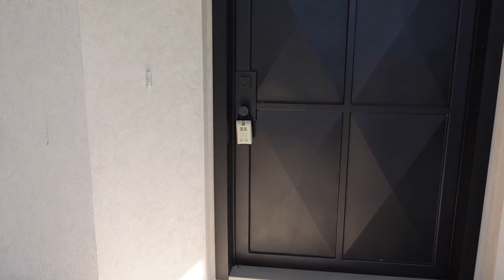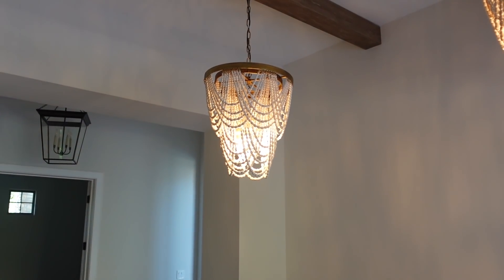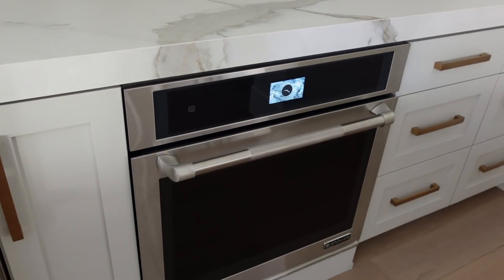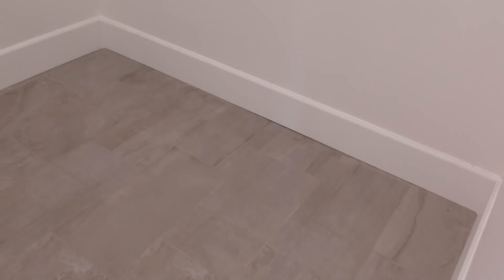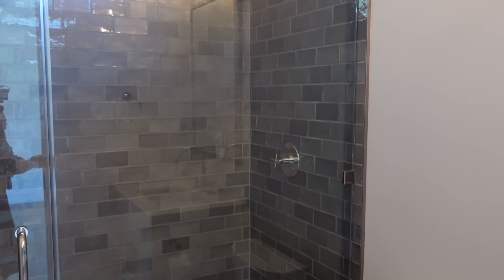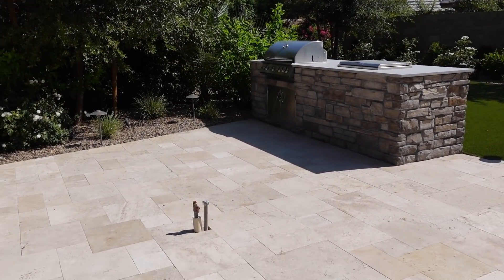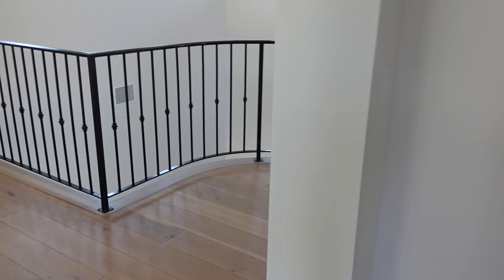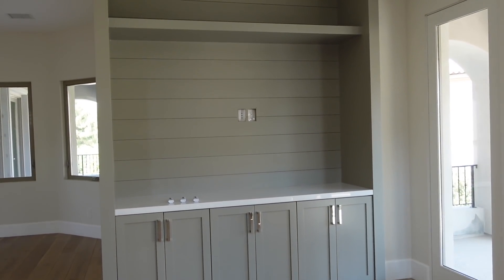WE BOUGHT OUR FOREVER HOME!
Thank you so much for tuning into today’s video. It was a lot of fun vlogging our new home and I  hope you enjoyed it!! Xoxo

Mailing address:
Michele Wang
10620 Southern Highlands Pkwy
Suite 110-20

Instagram (Makeup/Beauty): themichelewang
Instagram (Food): mishi2x
Instagram (Miss Fuzzy Butters): missfuzzybutters

Facts about me, for reference:
Age: 47
Skin Type: Dry/Sensitive - eczema prone, but occasionally combo
Skin Tone: Neutral (warmer in the t-zone; cooler on the cheeks)